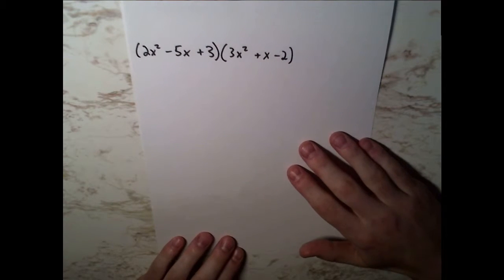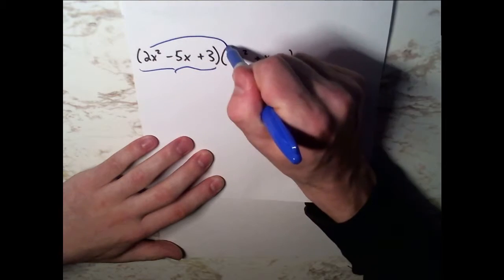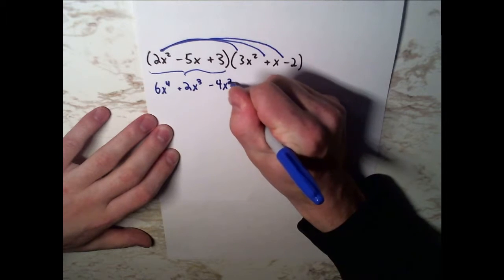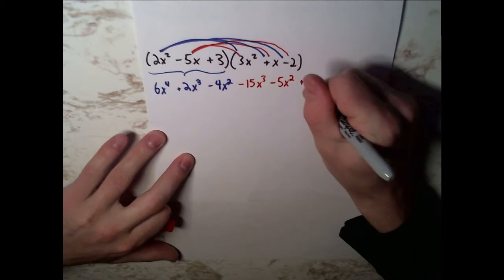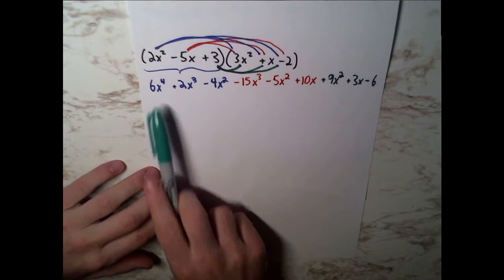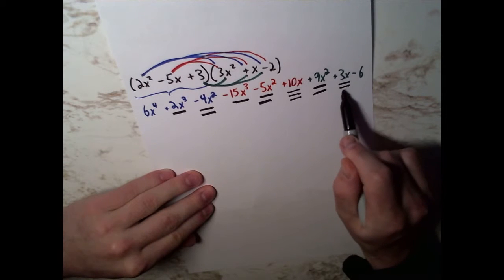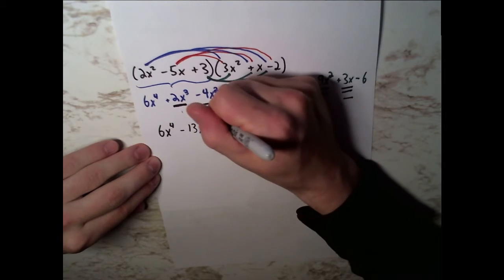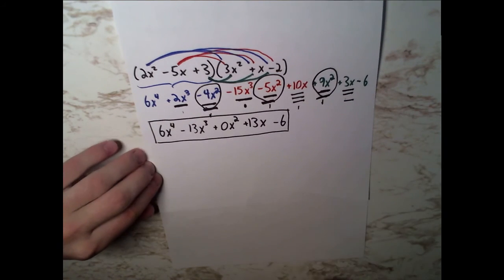Multiplying Polynomials 2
more complex example of Multiplying Polynomials